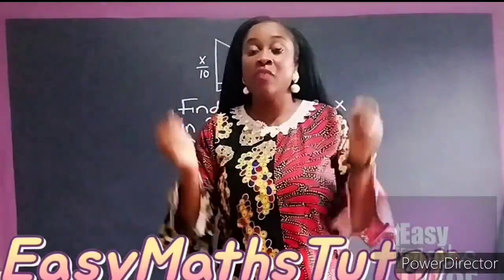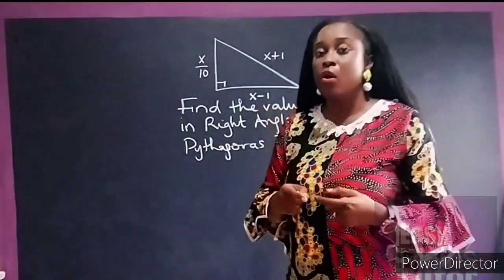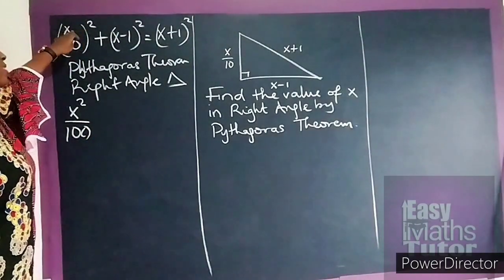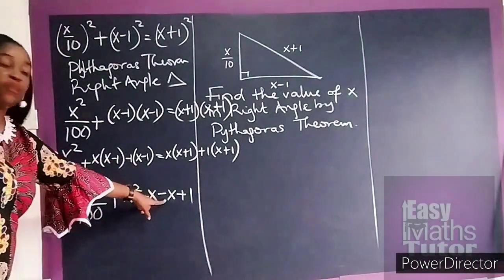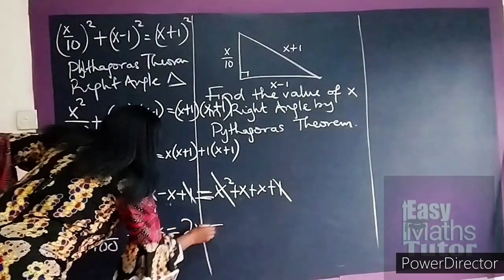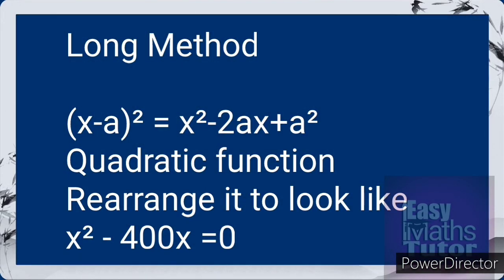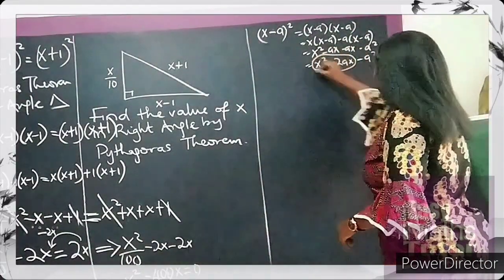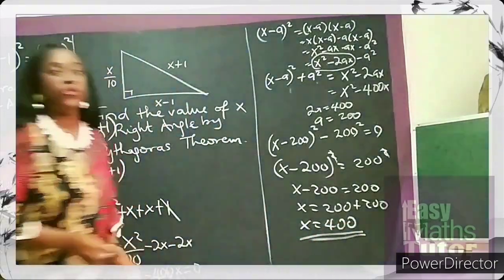Have you ever solved this Pythagorean Right Angled Triangle?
In this video I showed us how to calculate the sides of a right angle triangle in algebraic expressions and I used examples from @profreginaldomoraes typical problem